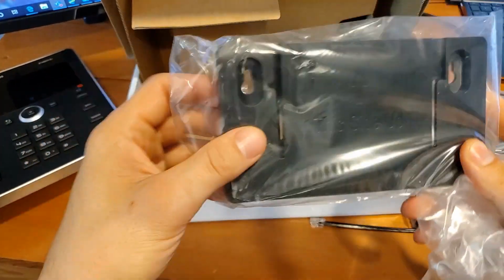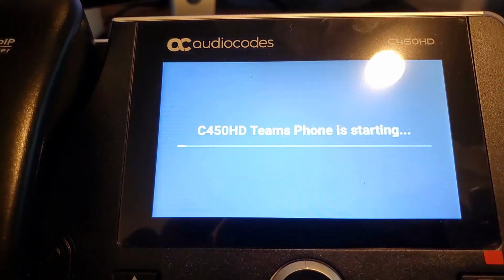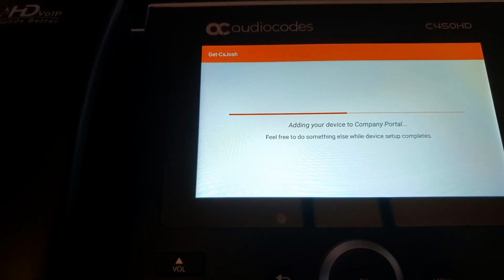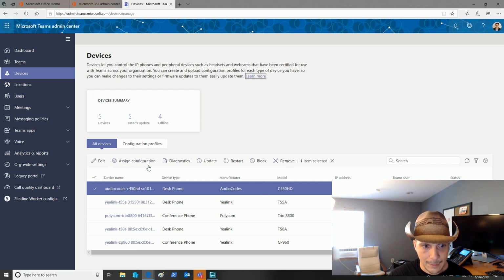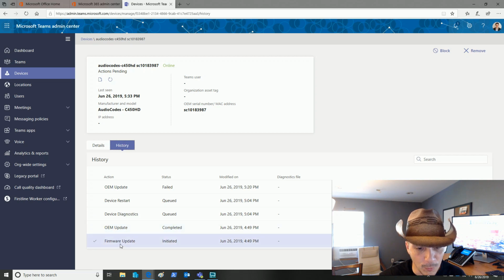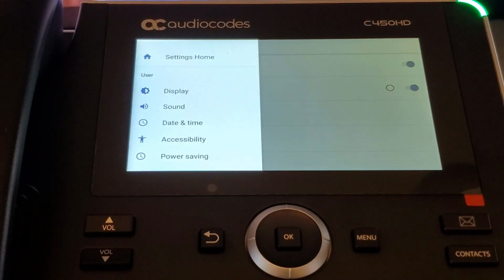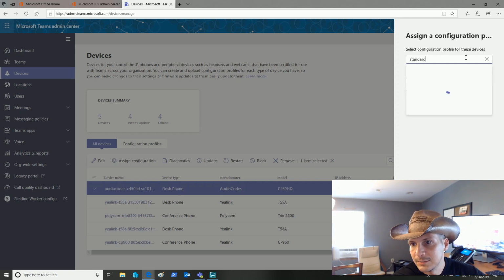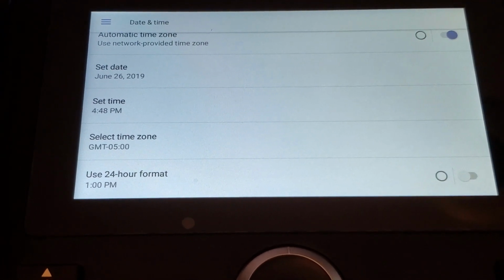AudioCodes C450HD Setup, Firmware Upgrade, & Config Profile via the Microsoft Teams Admin Center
*NOTE* In the video, the handset was accidentally plugged into the wrong port on the phone; I plugged it into the port for a headset. Instead, the handset should be plugged into the port at the bottom-backside of the phone.

In this video, an unboxing of the C450HD (native Microsoft Teams deskphone) is performed, it is setup and signed into. Then, from the Microsoft Teams Admin Center, the Firmware is upgraded, and a new Config Profile is created and applied.

AudioCodes C450HD